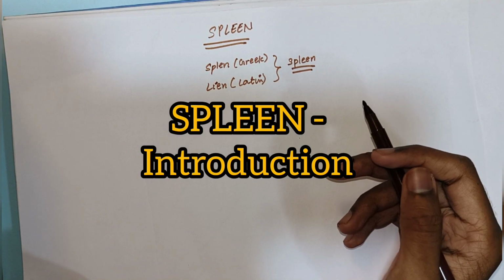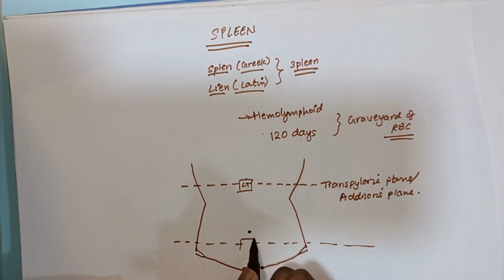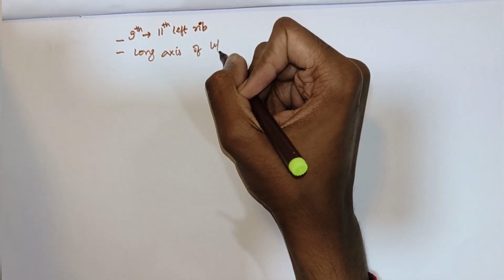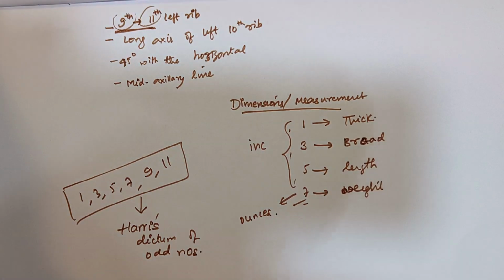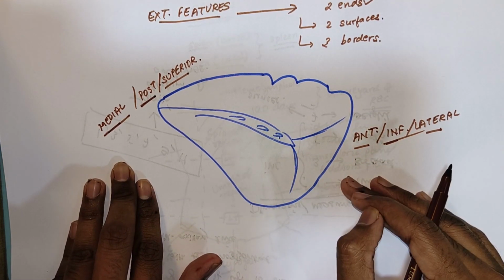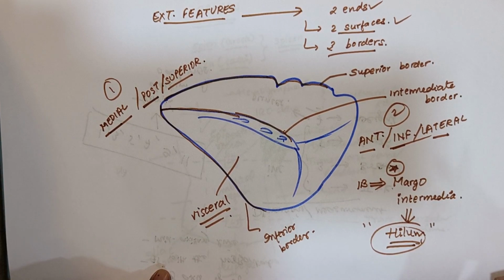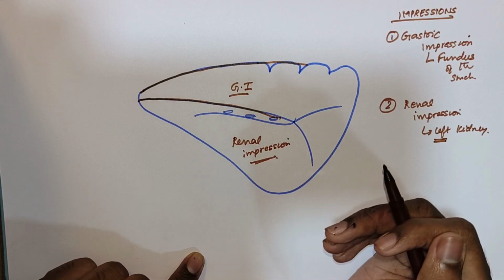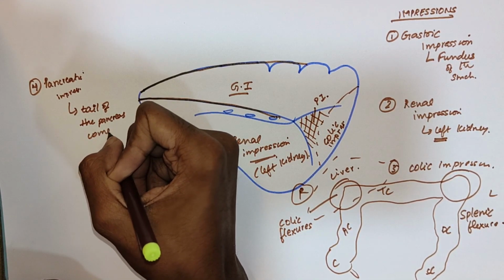SPLEEN| Gross Anatomy| Part1| Abdomen| 1st year MBBS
Hello.

In this video I've discussed the gross anatomy of SPLEEN along with its clinical correlations.

Happy learning.